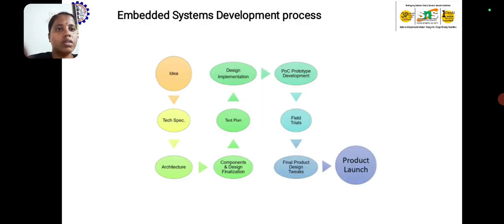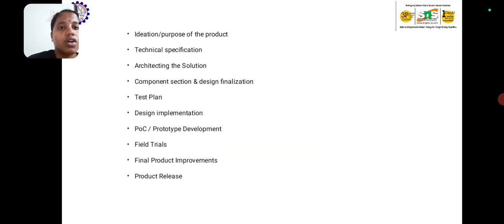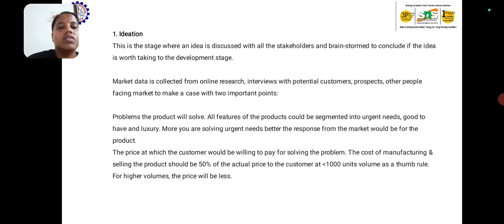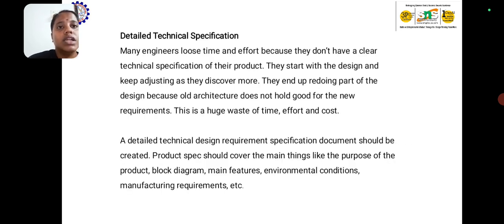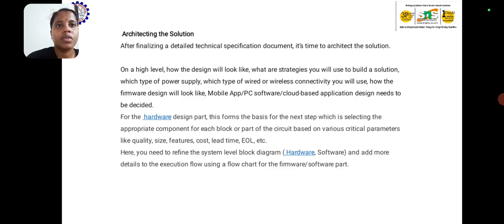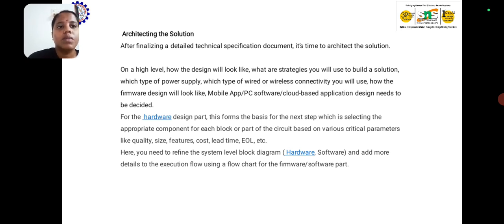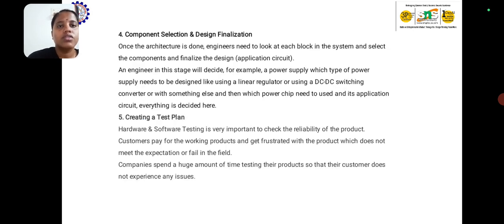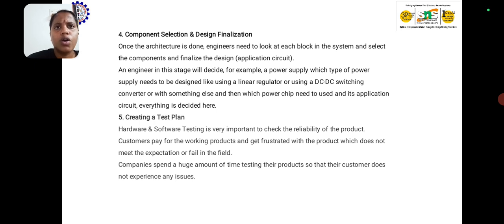Embedded system development stage|Sangeetha priya .B|SNS Institution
Embedded system development stage are explained in detailed